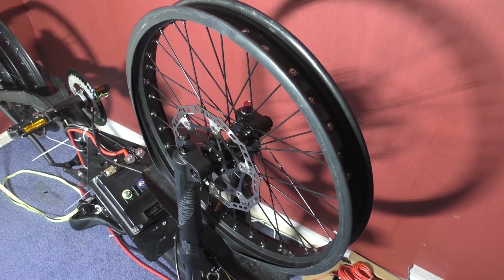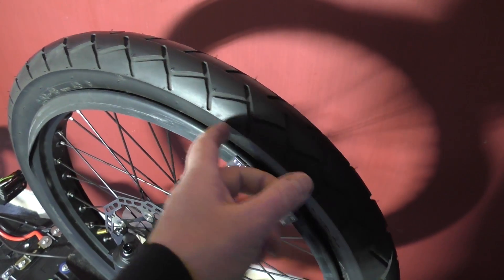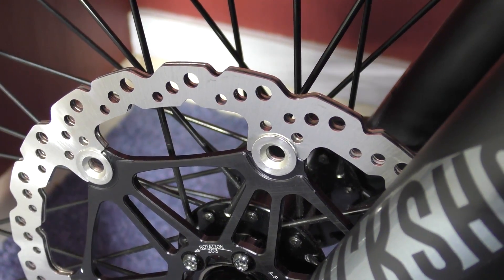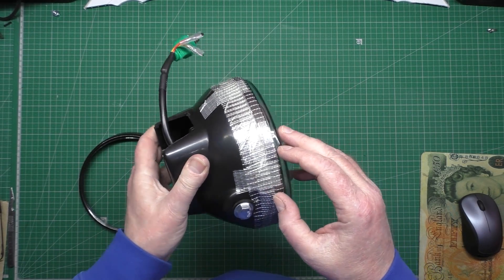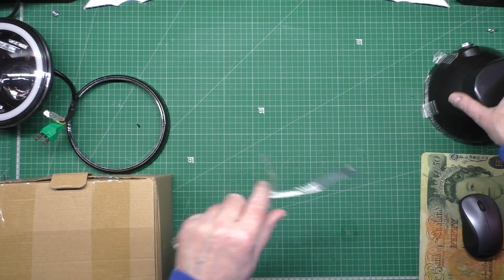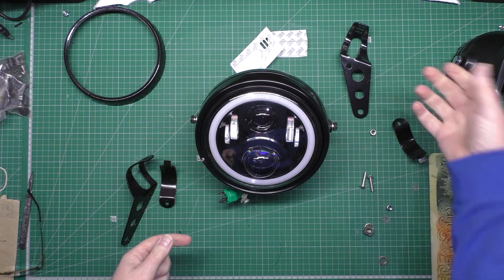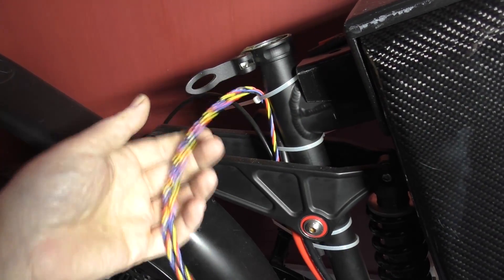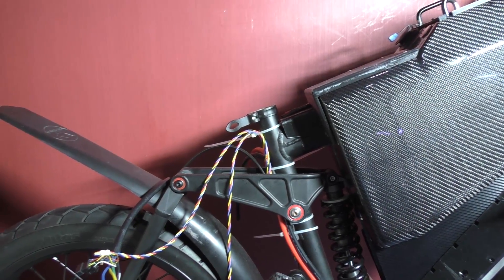High powered DIY eBike MSVA build part 21 - More problems & brake porn